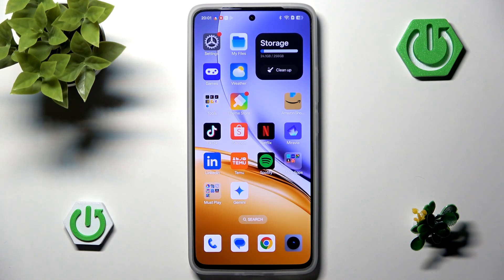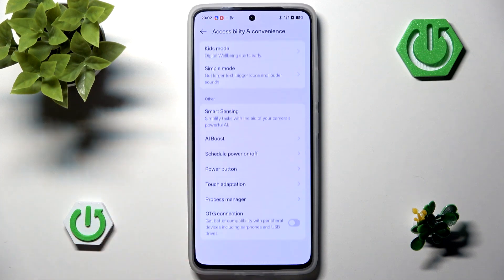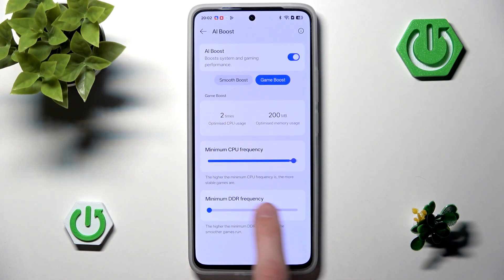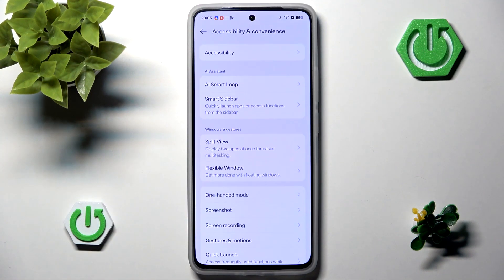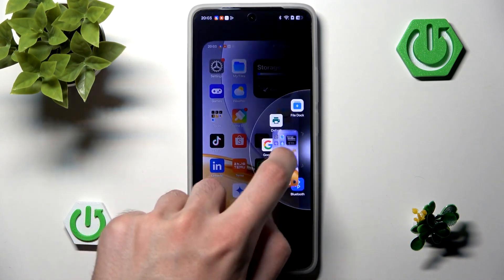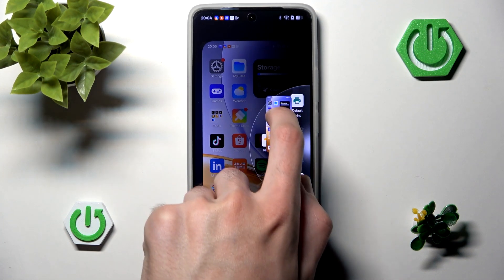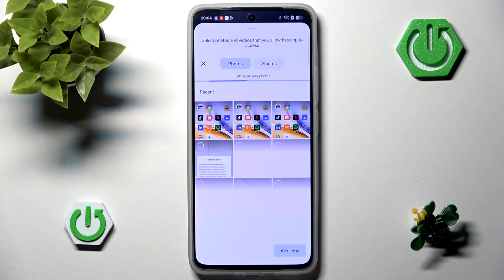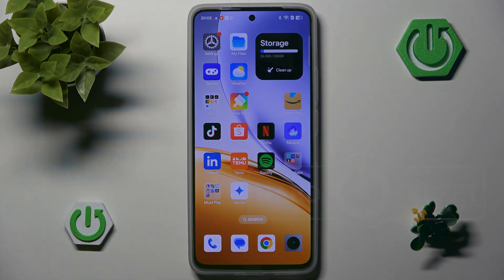REALME 14T 5G – All AI Features Explained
Explore all the built-in AI features available on the REALME 14T 5G. In this video, we walk you through the AI Boost and AI Smart Loop functions, showing you how to improve system and gaming performance by adjusting CPU and RAM settings, as well as how to use the Smart Loop tool for quick actions like image search, sharing via Bluetooth, and Realme Share. While the AI features may sound fancy, we explain what they actually do and how to use them step by step.

How to use AI Boost on REALME 14T 5G?
What is AI Smart Loop on REALME 14T 5G?
How to improve gaming with AI on REALME 14T 5G?

Timestamps:
0:00 Intro
0:16 Access AI Boost settings
0:41 Adjust CPU and RAM performance
1:27 Enable AI Smart Loop
1:55 Use Smart Loop with screenshot
2:40 Share via Bluetooth or Realme Share
3:18 Summary